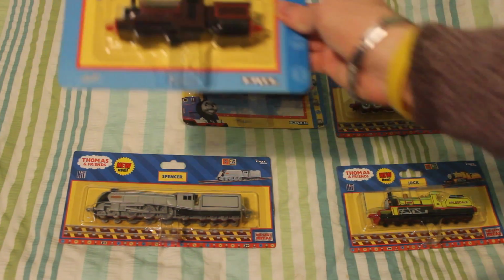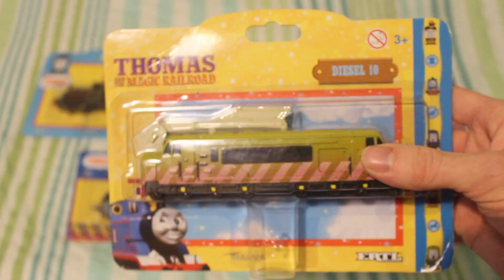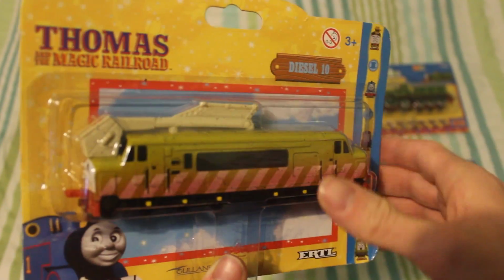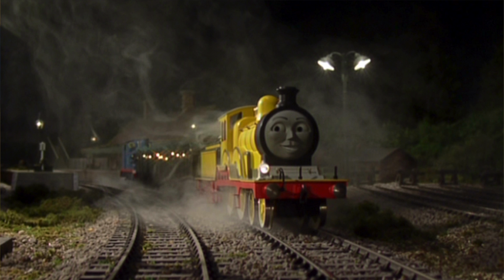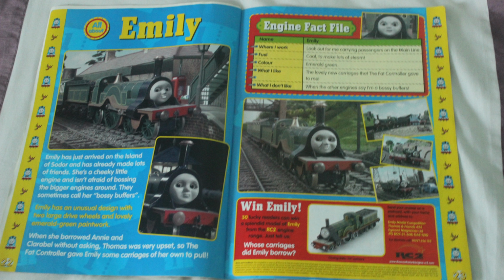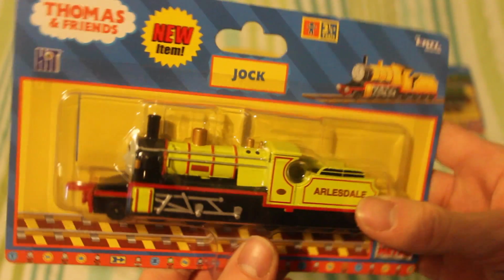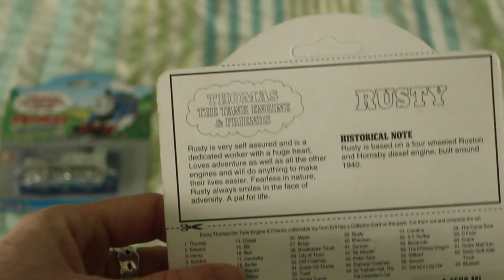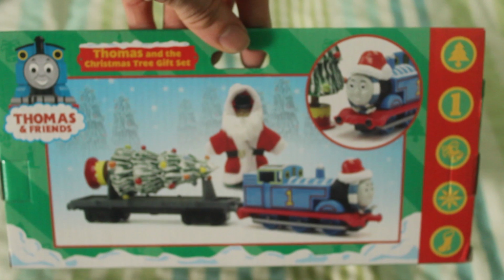HD Thomas the Tank Engine Boxed ERTL Collection Update 14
As many of you know I am a huge Thomas the Tank Engine & Friends fanatic despite now being in my 20s. This is the fourteenth update and got rare one's like Spencer, Emily and Jock here here’s a link to the first ever update I did, back in March last year

I am currently collecting boxed ertl Die Cast Thomas the Tank Engine characters, so far in my boxed collection I have…
1. Boxed ERTL Thomas in 1990s packaging
2. Boxed ERTL Thomas with Mr. Conductor
3. Boxed ERTL Gordon
4. Boxed ERTL Caroline
5.  Boxed ERTL The Diesel/Class 40/D261
6. Boxed ERTL Stepney
7.  Boxed ERTL Mavis
8. Boxed ERTL Mrs Kyndley and Mrs. Hatt/Dowager Hatt
9.  Boxed ERTL Express Coaches
10. Boxed ERTL Elizabeth
11.  Boxed ERTL Bill
12. Boxed ERTL Ben
13. Boxed ERTL Smudger
14. Boxed ERTL D Fusit
15. Boxed ERTL Sodor Soft Side Truck
16.  Boxed ERTL Isabel
17. Boxed ERTL The Fat Controller and Porter
18.  Boxed ERTL City of Truro x2
19. Boxed ERTL Toad
20. Boxed ERTL Henry (sticker face)
21. Boxed ERTL Fergus
22. Boxed ERTL Diesel
23. Boxed ERTL BoCo
24. Boxed ERTL Silly Trucks
25. Boxed ERTL Neil
26. Boxed ERTL Thomas in 2002 packaging
27. Boxed ERTL Sixteen/16
28. Boxed ERTL Lord Harry
29. Boxed ERTL Falcon
30. Boxed ERTL Duncan
31. Boxed ERTL Rusty
32. Boxed ERTL Frank
33. Boxed ERTL Pump Truck
34. Boxed ERTL Slate Trucks
35. Boxed ERTL Lorry 2
36. Boxed ERTL Crane
37. Boxed ERTL Miniature Thomas, Annie and Clarabel
38. Boxed ERTL Toby
39. Boxed ERTL Splatter
40. Boxed ERTL Dodge
41. Boxed ERTL Henrietta
42. Boxed ERTL Sodor Mail Van
43. Boxed ERTL Henry’s Log Car
44. Boxed ERTL Old Slow Coach
45. Boxed ERTL Arthur
46. Boxed ERTL Daisy
47. Boxed ERTL Lorry 1
48. Boxed ERTL Lady Hatt and Sir Topham Hatt/The Fat Controller
49. Boxed ERTL Trevor
50. Boxed ERTL Derek
51. Boxed ERTL Wilbert
52. Boxed ERTL Canal Boat
53. Boxed ERTL Bertie
54. Boxed ERTL Butch
55. Boxed ERTL Lorry 3
56. Boxed ERTL The Fat Controller’s Car
57. Boxed ERTL Sodor Taxi
58. Boxed ERTL Scrap Trevor
59. Boxed ERTL Diesel D7101
60. Boxed ERTL Catherine
61. Boxed ERTL Troublesome Trucks
62. Boxed ERTL Salty
63. Boxed ERTL Harvey
64. Boxed ERTL Chinese Dragon
65. Boxed ERTL Christmas Thomas
66. Boxed ERTL Edward
67. Boxed ERTL James
68. Boxed ERTL Dyson Low Loader
69. Boxed ERTL Jack
70. Boxed ERTL Alfie
71. Boxed ERTL Bulstrode
72. Boxed ERTL Bulgy
73. Boxed ERTL Duck
74. Boxed ERTL Iron Arry
75. Boxed ERTL Iron Bert
76. Boxed ERTL Sir Handel
77. Boxed ERTL Sodor Oil Trucks
78. Boxed ERTL S.C.Ruffey
79. Boxed ERTL Harold
80. Boxed ERTL Annie and Clarabel
81. Boxed ERTL George
82. Boxed ERTL Fire Engine
83. Boxed ERTL Diesel 199
84. Boxed ERTL Bluebell
85. Boxed ERTL Old Coaches
86. Boxed ERTL Duke
87. Boxed ERTL Terence
88. Boxed ERTL Peter Sam
89. Boxed ERTL Oliver
90. Boxed ERTL Rheneas
91. Boxed ERTL Percy
92. Boxed ERTL Cranky
93. Boxed ERTL Lady
94. Boxed ERTL Flying Scotsman
95. Boxed ERTL Breakdown Crane
96. Boxed ERTL Tar and Milk Wagons
97. Boxed ERTL Godred
98. Boxed ERTL Bi-Plane/Tigermoth
99. Boxed ERTL Donald
100. Boxed ERTL Douglas
101. Boxed ERTL Culdee
102. Boxed ERTL Murdoch
103. Boxed ERTL Skarloey
104. Boxed ERTL Brakevan
105. Boxed ERTL Gordon’s Special Coach
106. Boxed ERTL Thumper
107. Boxed ERTL Diesel 10
108. Boxed ERTL Bertrum
109. Boxed ERTL Spencer
110. Boxed ERTL Emily
111. Boxed ERTL Jock
112. Boxed ERTL Millenium Thomas Limited Edition
113. Boxed ERTL Musical Thomas
114. Boxed ERTL Metallic Rusty Limited Edition
115. Boxed ERTL Thomas and the Christmas Tree set.